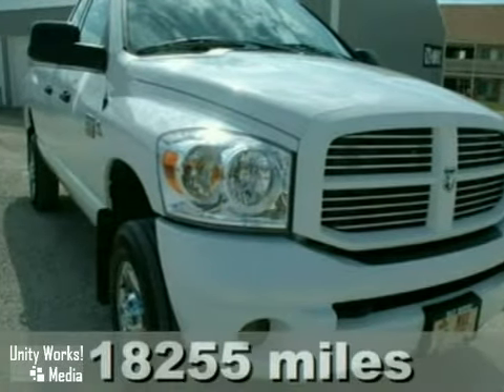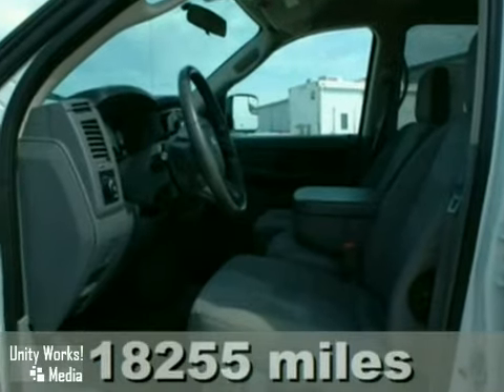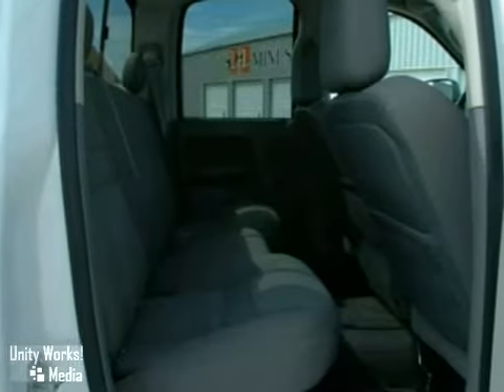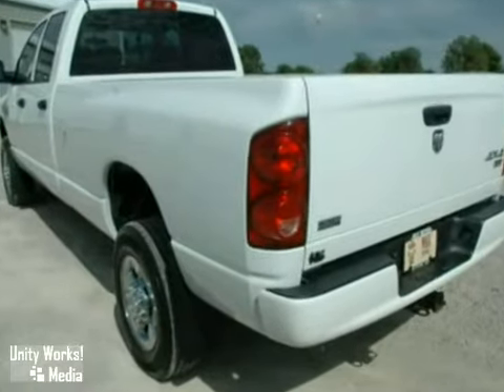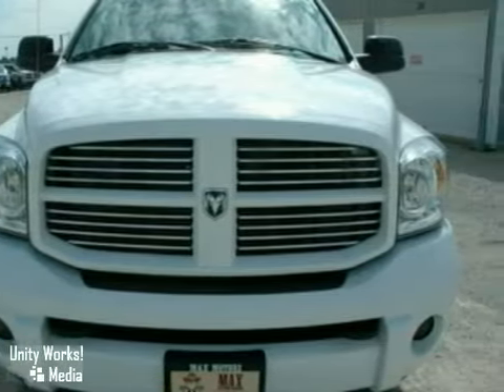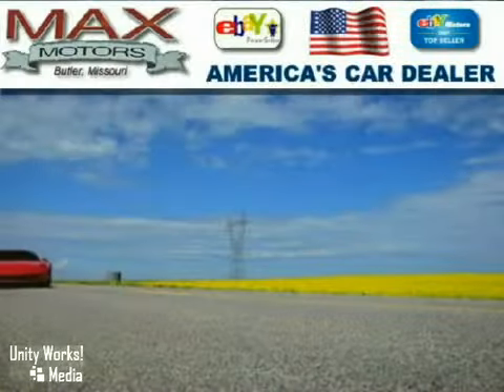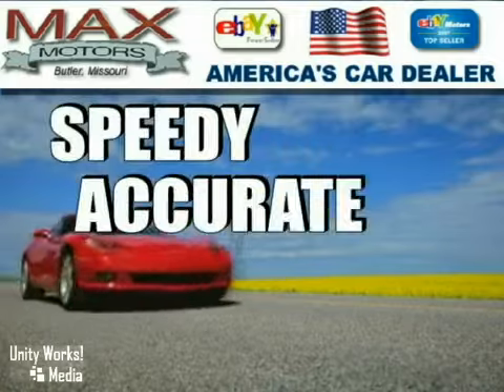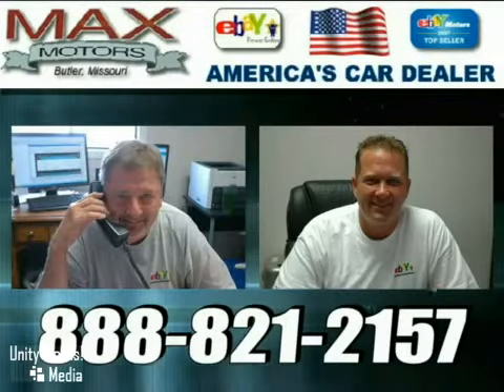2008 Dodge Ram 2500 in Butler, MO 64730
Take a look at this pre-owned 2008 Dodge Ram 2500, Stock: 2664A.

Max Motors Direct
1108 W Fort Scott Street
Butler MO, 64730

We are one of the largest and most active dealers in the nation. We are one of the top 200 Selling Dealers on eBay and an eBay POWERSELLER. Our franchises include Ford, Chrysler, Dodge, Jeep, Dodge Trucks and Dodge Vipers. We are one of the top Dodge Viper dealers in the US. We are licensed by the Missouri Department of Revenue. Our Dealership is in Butler, Missouri at 1108 West Ft. Scott. We retail select units on eBay and from our dealership that are in high retail consumer demand. Our typical eBay offered VEHICLE is a one owner or off-lease, late model, with good mileage. Many of our vehicles will still be under a factory warranty.

Vehicle Option - All Standard Equipment Code Description Code Description Code Description APAS Monotone Paint BAZS 136 Amp Alternator BRTS Anti-Lock 4-Wheel Disc Brakes CGDS Front Height Adjust Shoulder Belts CG1S Next Gen Multistage Front Air Bags** CKES Floor Covering Carpet CLES Front Rear Floor Mats CSPS Passenger Assist Handle CUES Rear Underseat Compartment Storage DH3S Elec Shift-on-the-Fly Transfer Case DJQS 5,200# Front Axle DMES 3.73 Axle Ratio GACS Tinted Glass Windows GFES Rear Power Sliding Window GNAS Rear View Day/Night Mirror GNMS Passenger Side Sun Visor w/Mirror GXMS Remote Keyless Entry GXXS Sentry Key Theft Deterrent System HAAS Air Conditioning HGBS Dash Liner Insulation HGDS Deluxe Body Insulation HGFS Floor Tunnel Insulation JAYS Instrument Cluster w/Tach JCBS 120 MPH Primary Speedometer JHAS Var Intermittent Windshield Wipers JJAS Cigar Lighter JJBS Dual Note Electric Horns JJJS 12V Auxiliary Power Outlet JKYS Power Accessory Delay JPBS Power Locks JPDS Power Windows, Driver One-Touch LABS Tire Pressure Monitoring Warning LP LMAS Halogen Headlamps LNJS Fog Lamps LPES Cargo Lamp MGAS Ram's Head Badge MUSS 4X4 Badge MXBS Front Air Dam NFVS 35 Gallon Fuel Tank NHMS Speed Control NMCS Heavy Duty Engine Cooling QW7S Bright White Clear Coat RCDS 4 Speakers REFS AM/FM Compact Disc Radio RSAS Sirius Satellite Radio SBES Power Steering SFBS Front Heavy Duty Shock Absorbers SGBS Rear Heavy Duty Shock Absorbers SHAS Fro